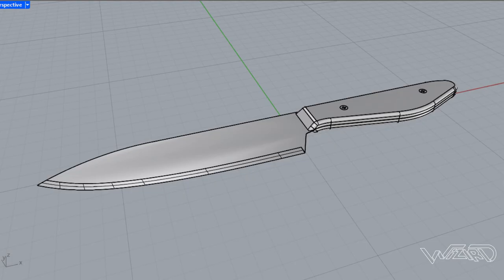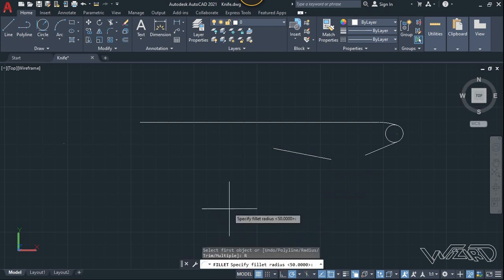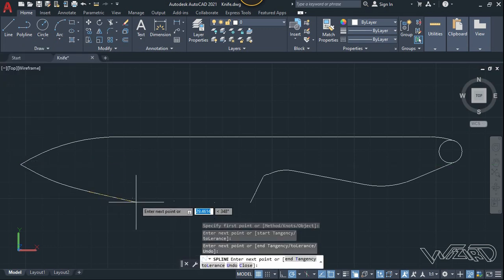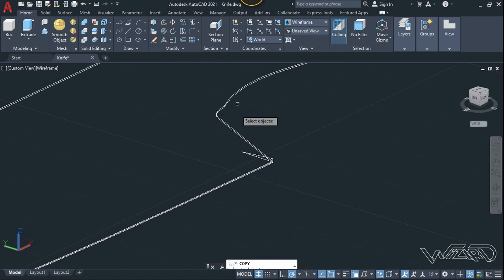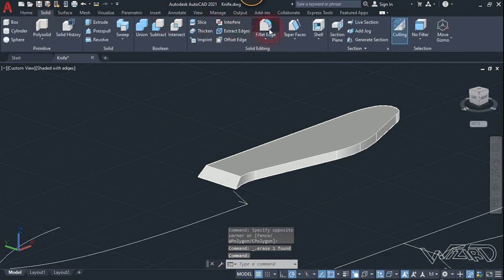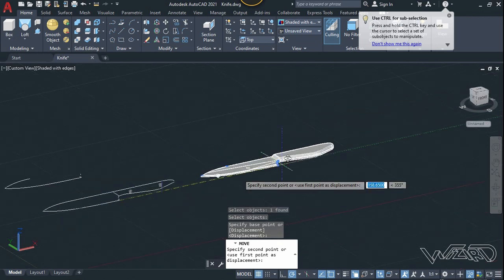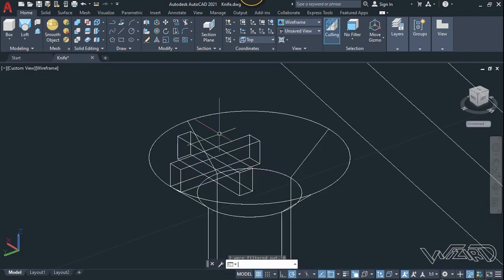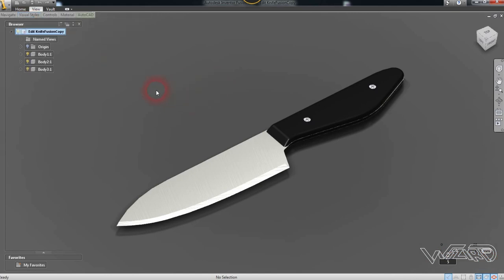AutoCAD 3D Exercise | AutoCAD 3D Kitchen Knife Modeling | AutoCAD 3D Modeling CAD CAM Tutorial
Hello Friends !